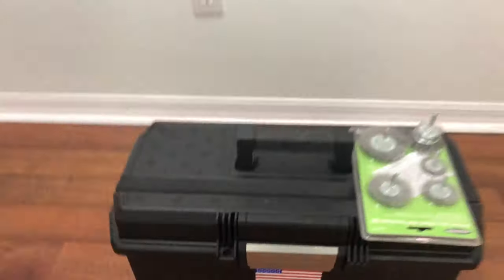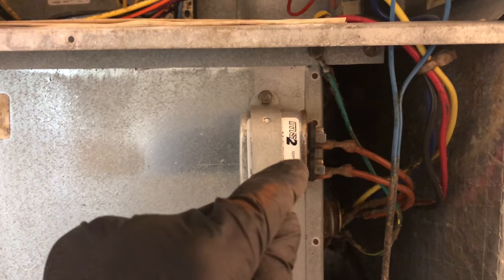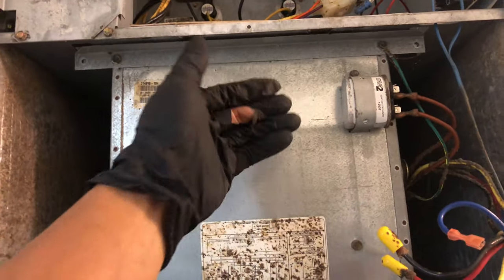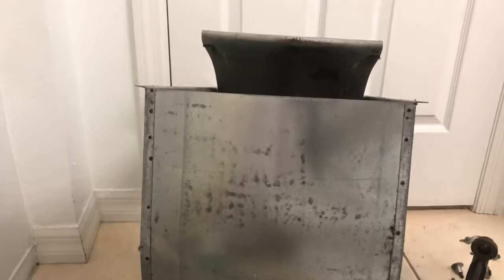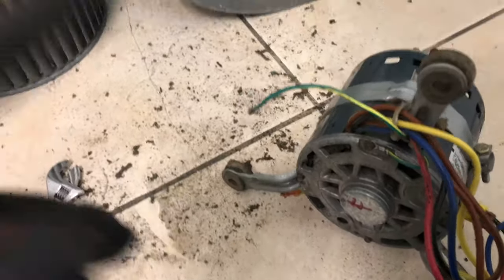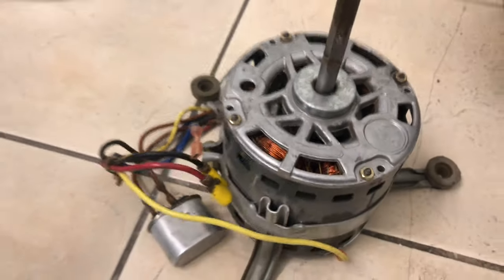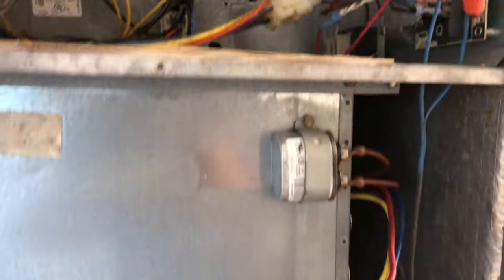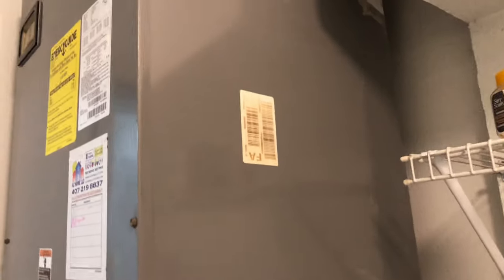How to fix and clean a/c blower wheel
How to clean up your ac blower wheel by doing this process quick and easy and you will have a good air again to breath in side your home.